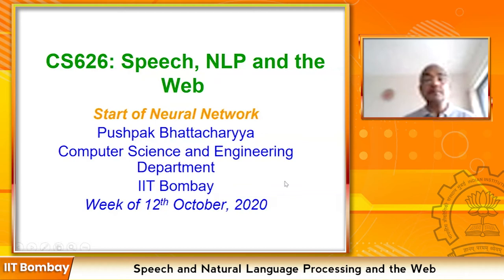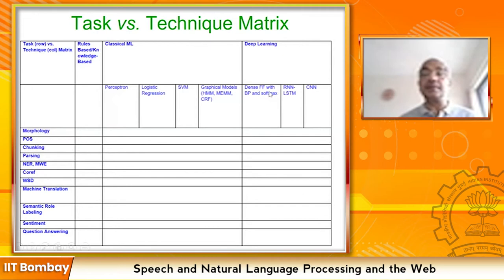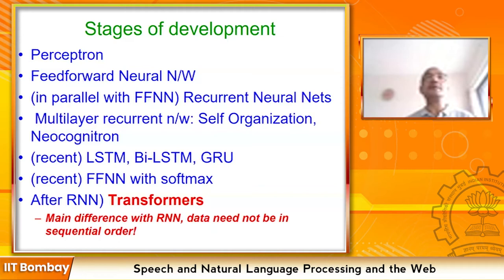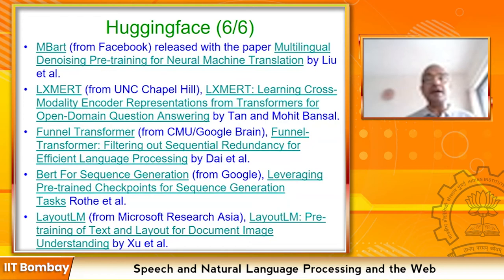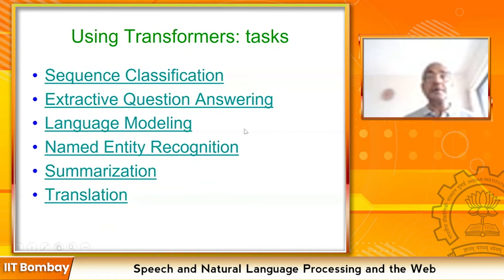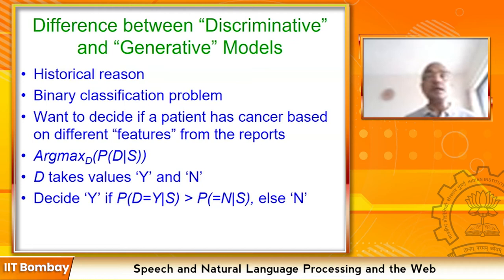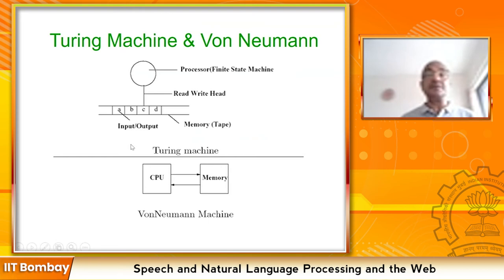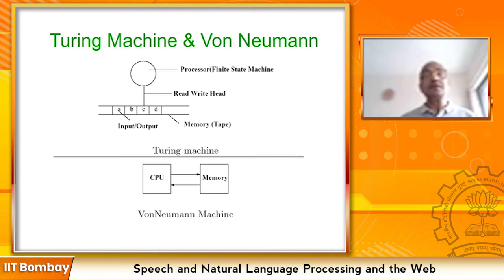Speech, NLP and the Web: Lecture-33